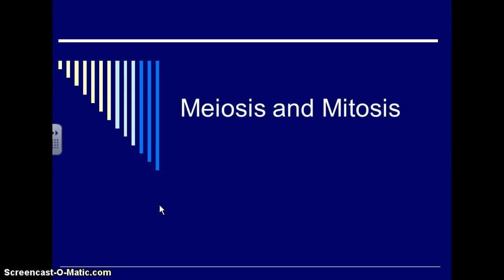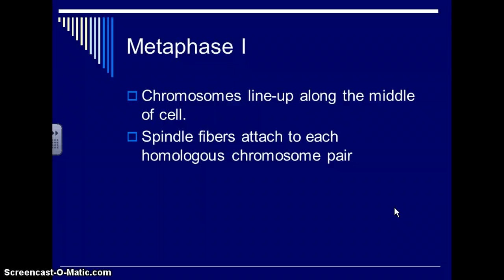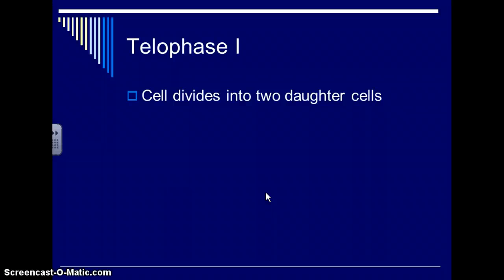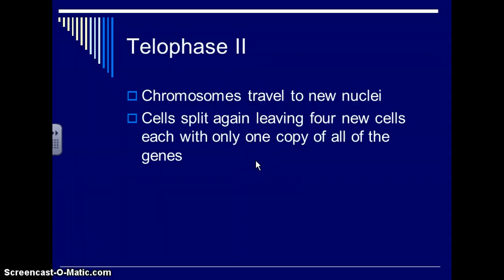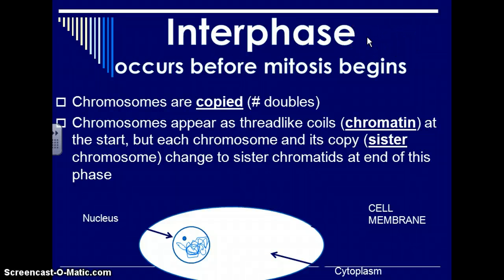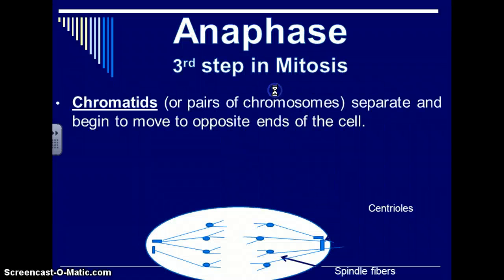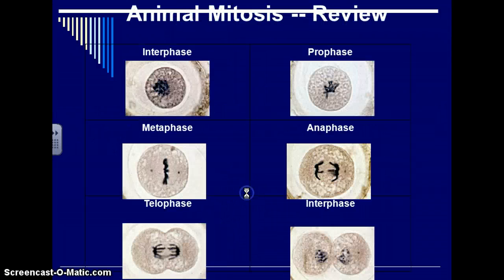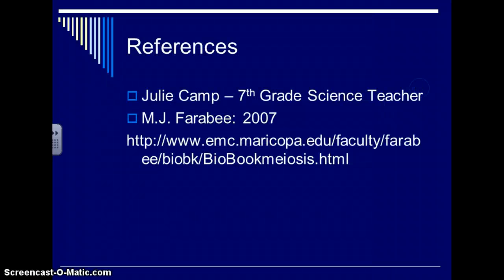Meiosis and Mitosis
Flipped notes - Meiosis and mitosis